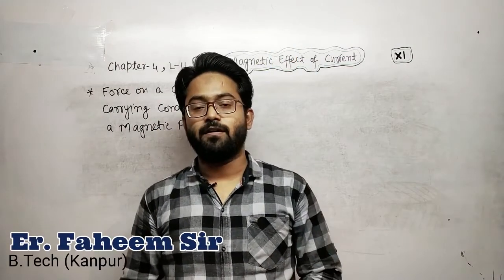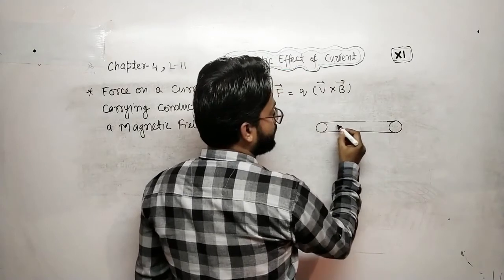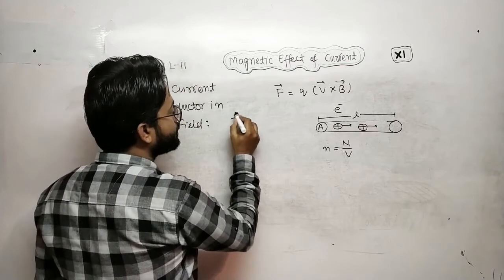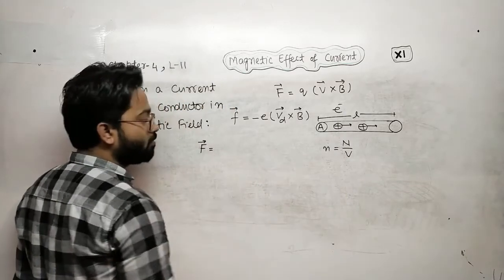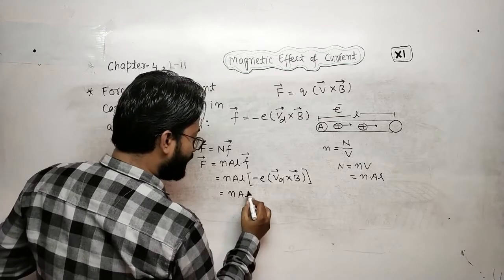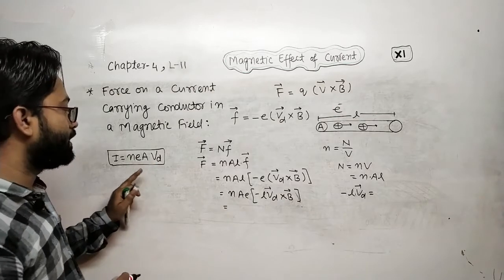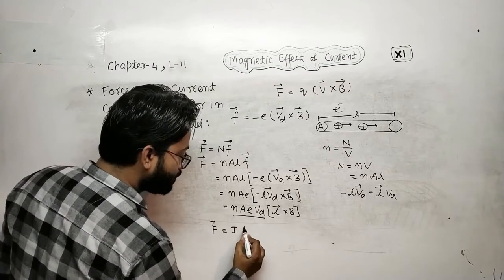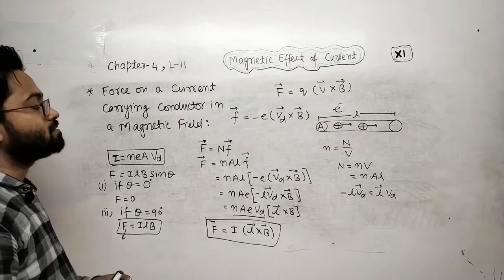Class 12th Phyiscs Chapter-04 L-11 (Movig Charges & Magnetism)